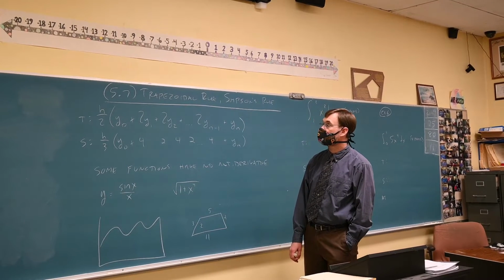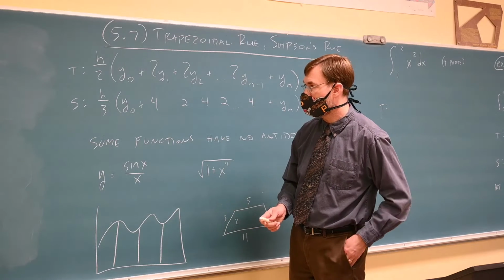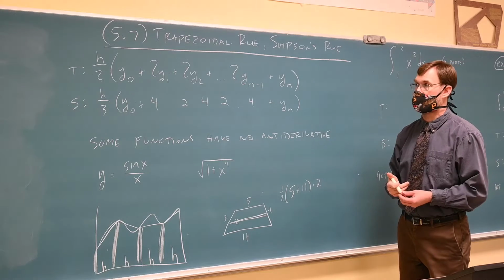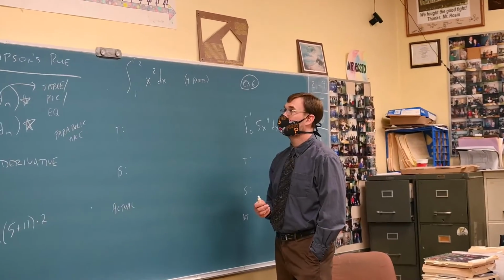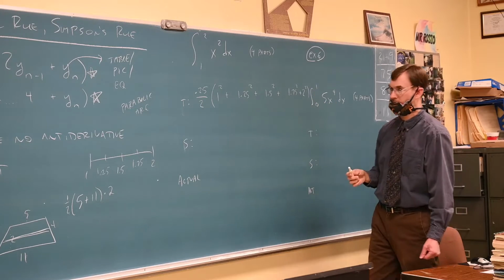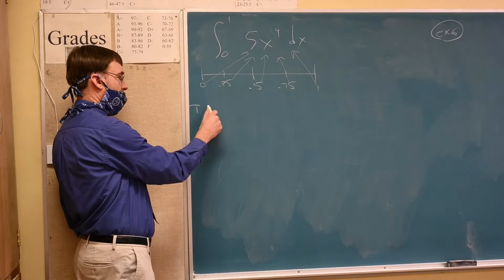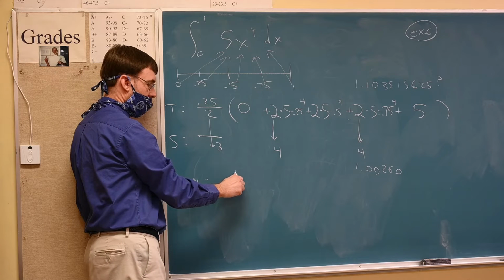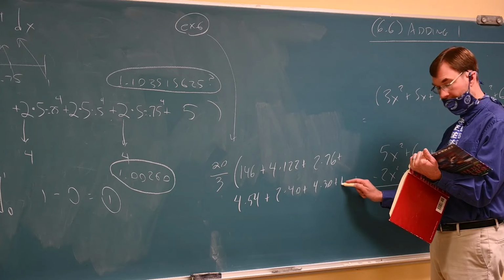Calculus Video, 5.7